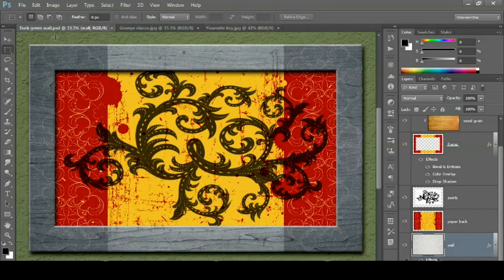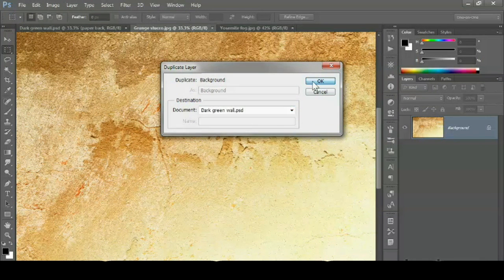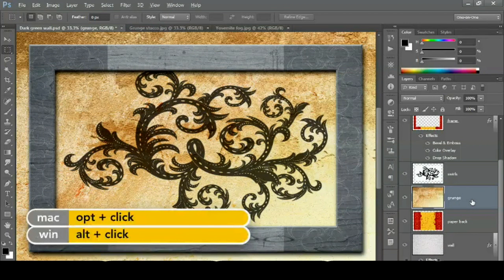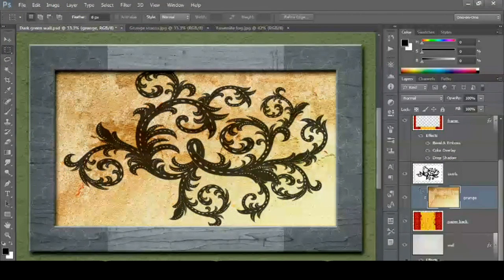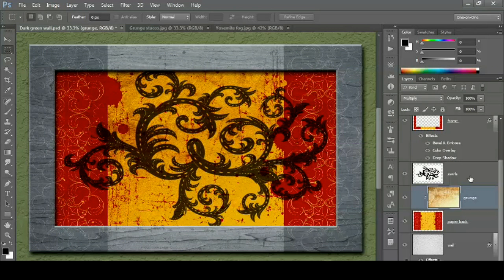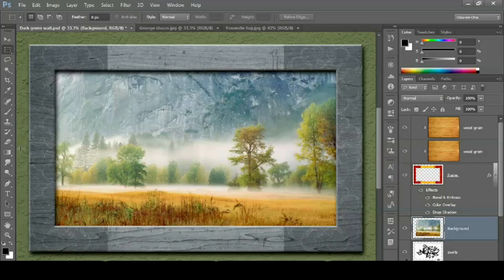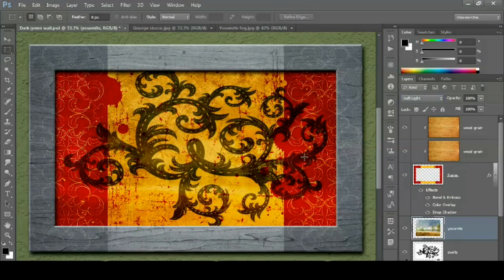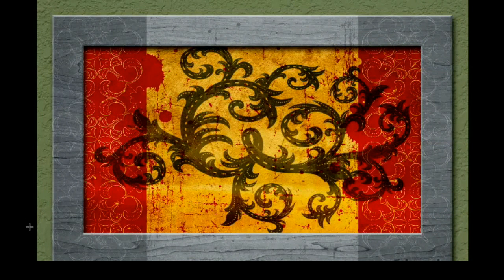Completion of layers - Fundamentals of Adobe Photoshop Online Tutorials